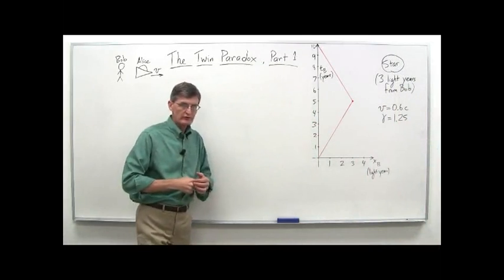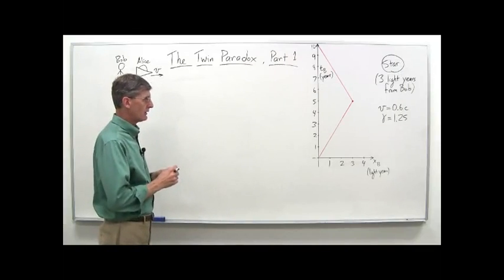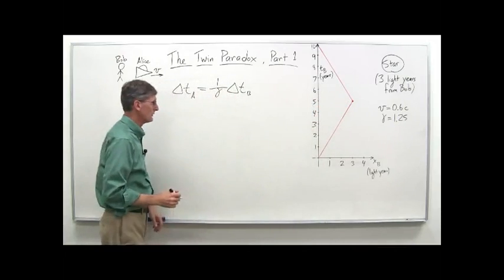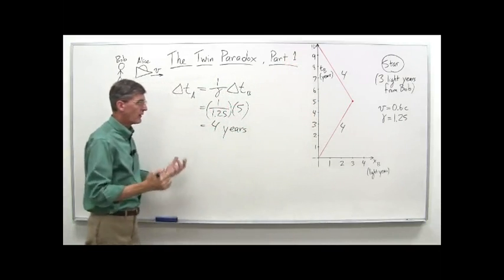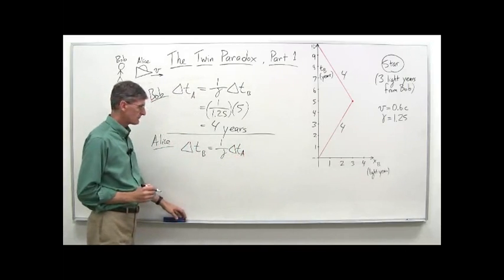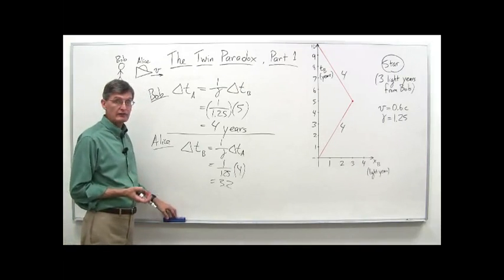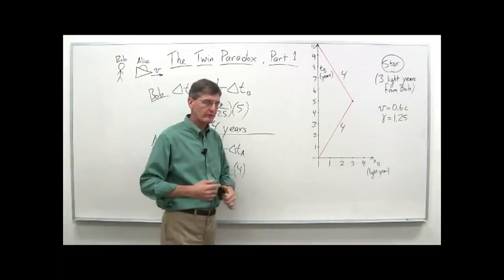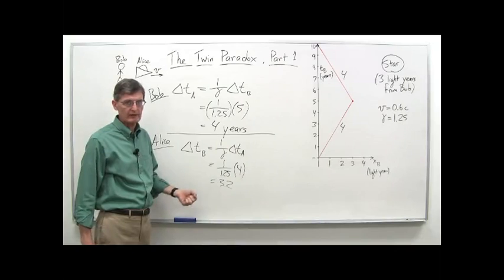Einstein's Special Theory of Relativity || 18 The twin paradox part 1 10 34 low def